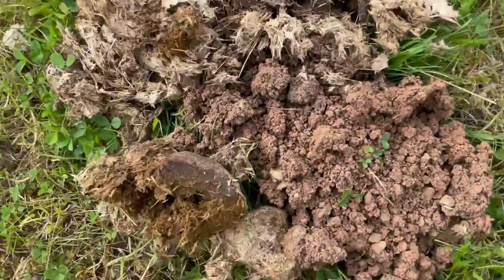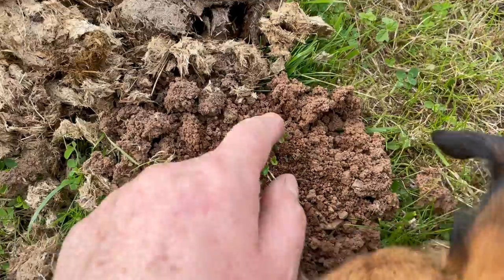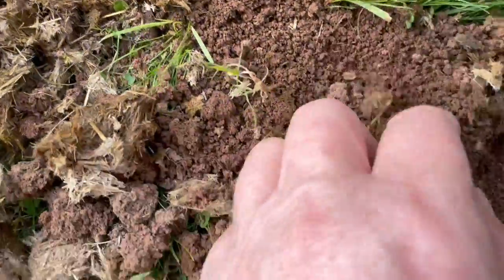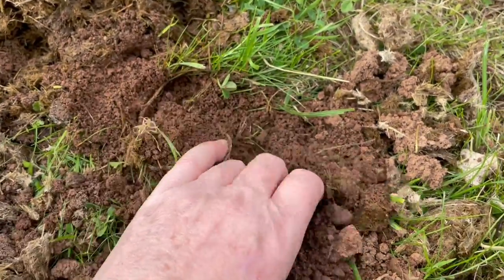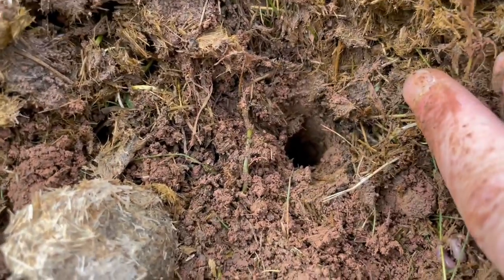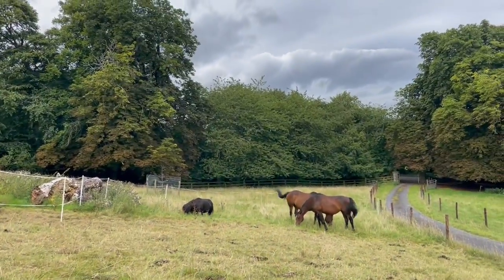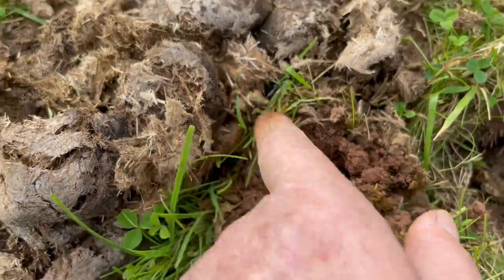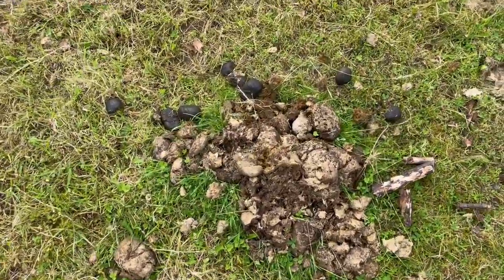Dor dung beetles season begins & I’m accused of being a Disney farmer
I find it highly amusing that there’s farmers who see regenerative farming as Disneyfied farming or that I’m a Disney farmer.